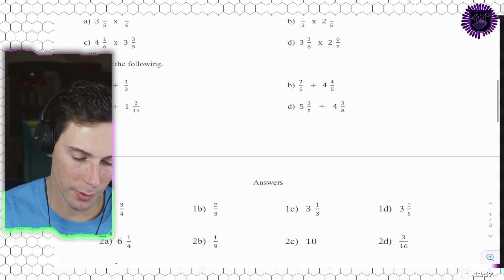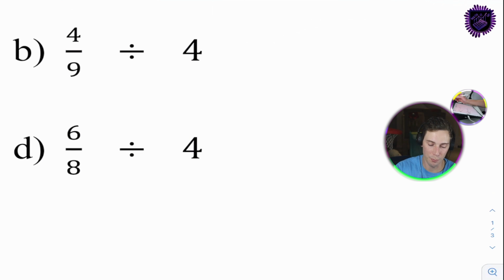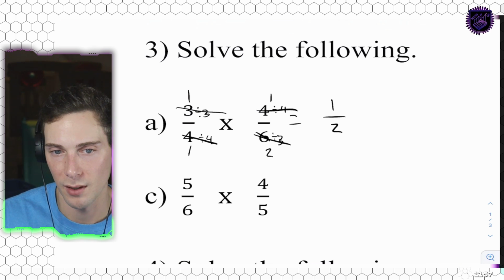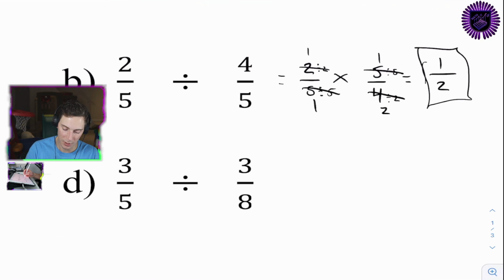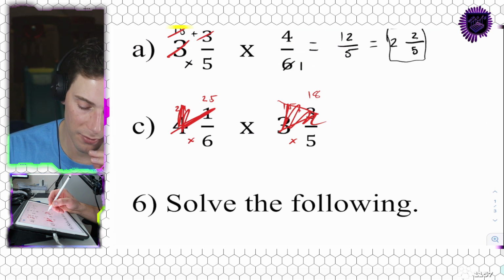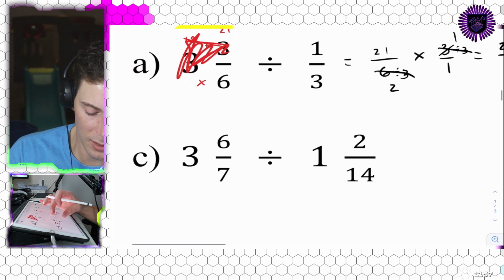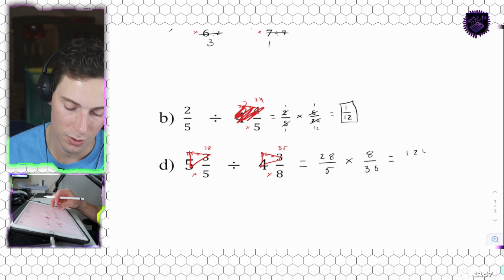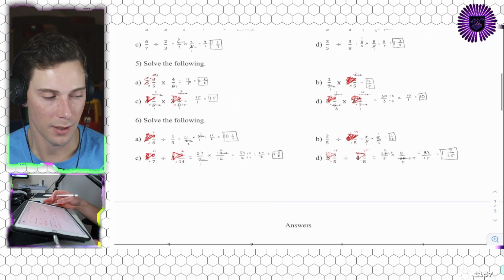Multiplying and dividing Fractions Assignment 5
Please use the time stamps
0:00 - intro
1:42 - 1a)
2:25 - 1b)
2:45 - 1c)
3:30 - 1d)
4:30 - 2a)
5:50 - 2b)
7:25 - 2c)
8:20 - 2d)
9:18 - 3a)
10:35 - 3b)
10:55 - 3c)
11:36 - 3d)
12:20 - 4a)
13:13 - 4b)
13:55 - 4c)
14:40 - 4d)
15:35 - 5a)
17:37 - 5b)
18:35 - 5c)
20:25 - 5d)
22:00 - 6a)
23:20 - 6b)
24:00 - 6c)
31:30 - 6d)